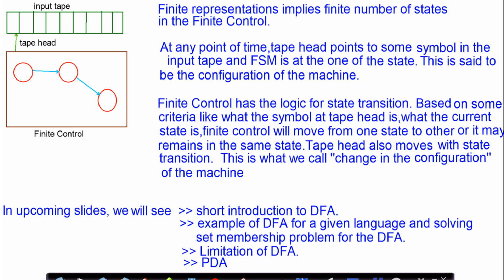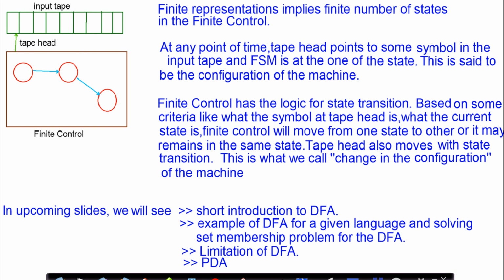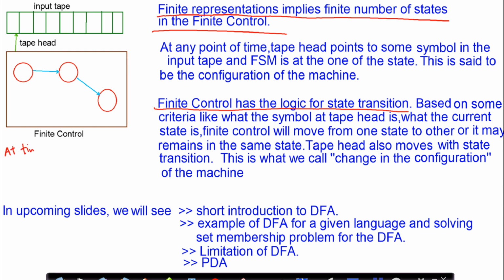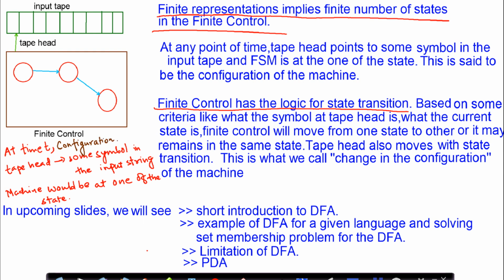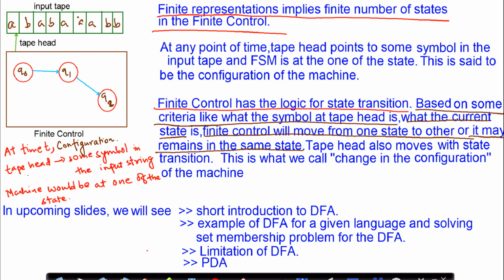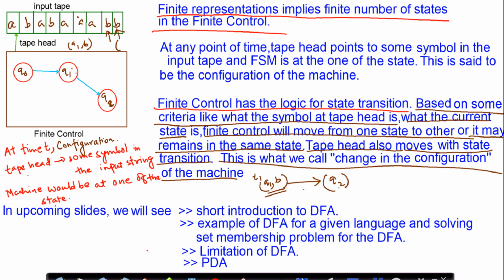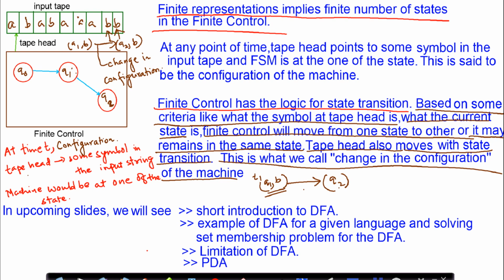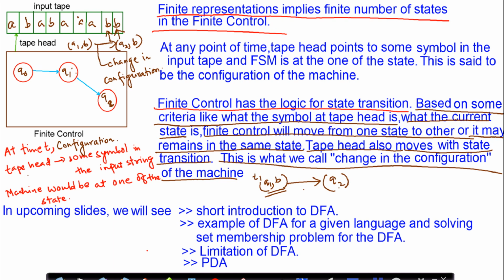Theory Of Computation 5 : Finite Representation of Languages